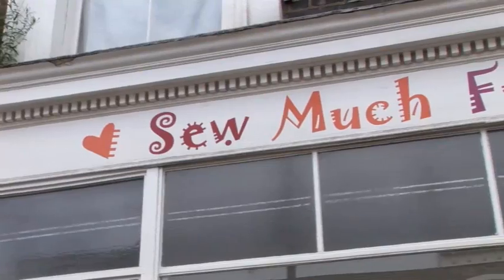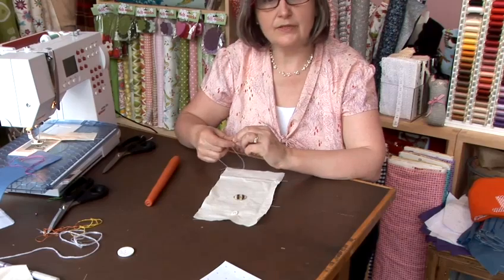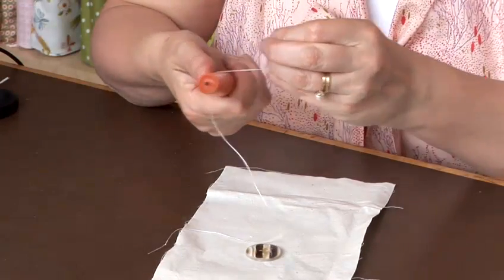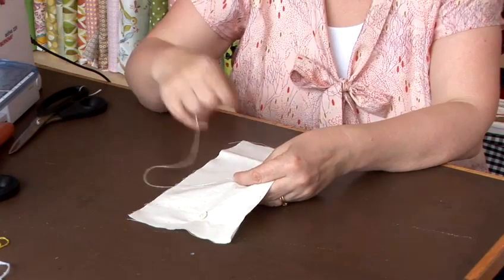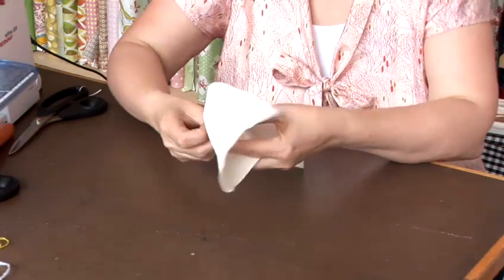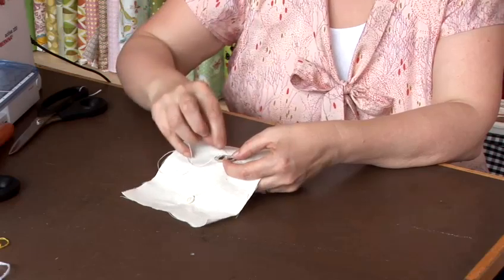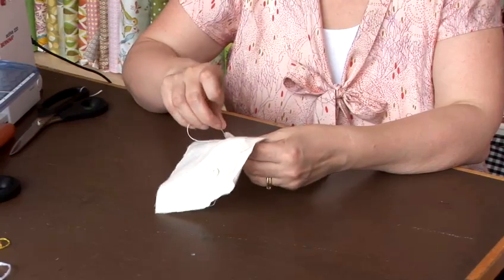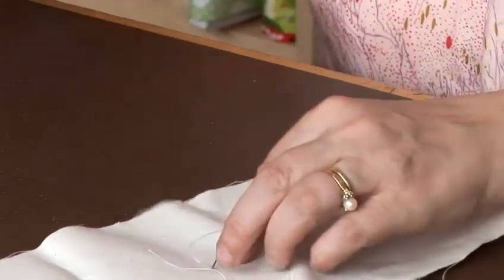How To Attach A Coat Button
Watch How To Attach A Coat Button from the leading how to video provider. This guide will give you useful instructions to ensure you get good at sewing.